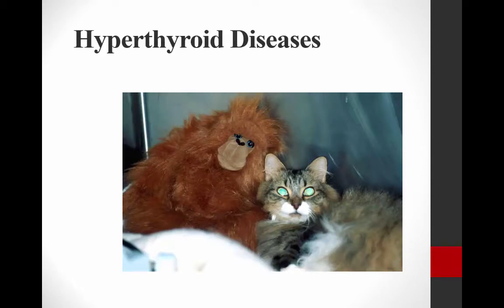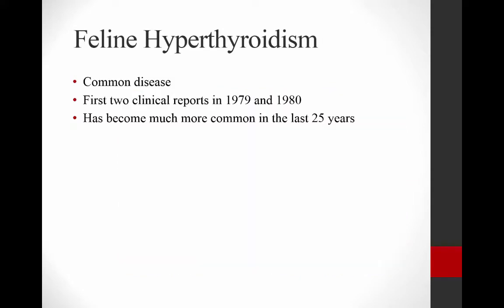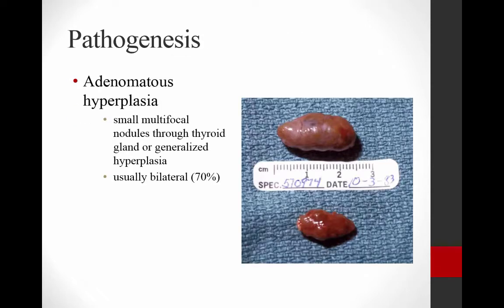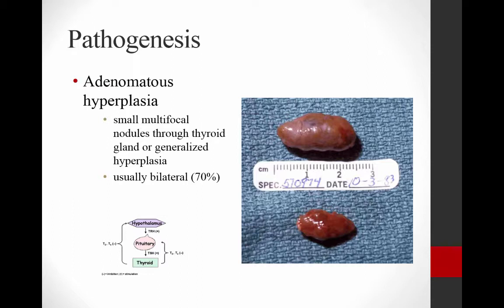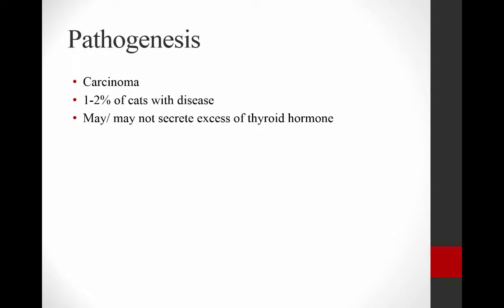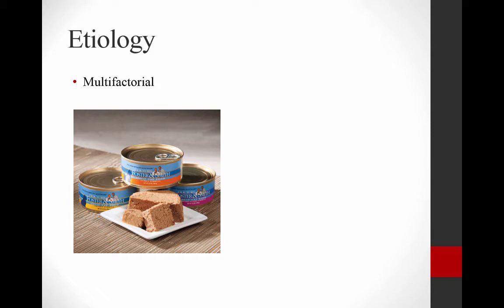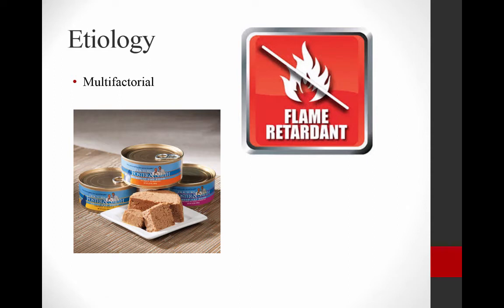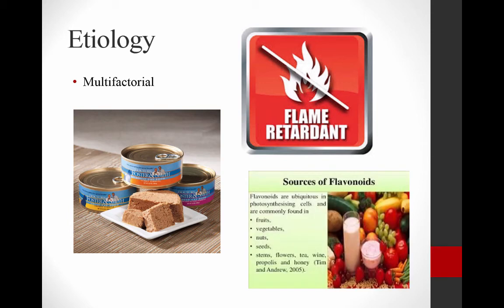Crazy Cats, Part 2: Feline Hyperthyroidism: Etiopathogenesis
Part 2 of a presentation by Cynthia Ward, VMD, PhD, DACVIM of the University of Georgia College of Veterinary Medicine about feline hyperthyroidism.  This section reviews the pathogenesis of feline hyperthyroidism.   This presentation was part of the WikiVet Live 2018 teleconference, co-organized by VetMedAcademy.org.
For additional information on this topic, additional videos, learning materials and review questions, please register with VetMedAcademy